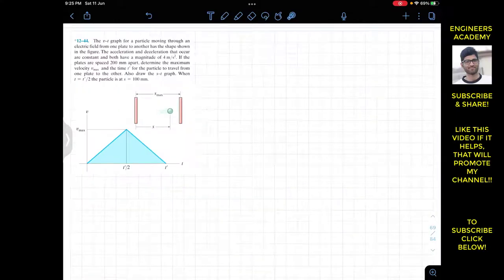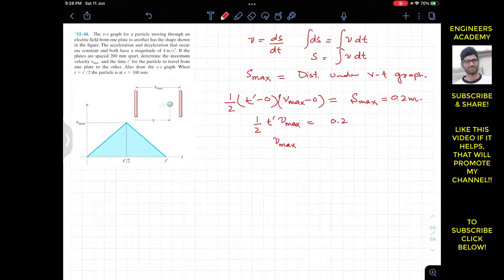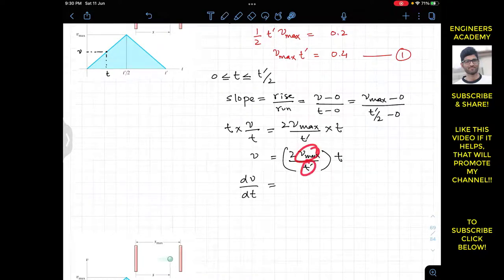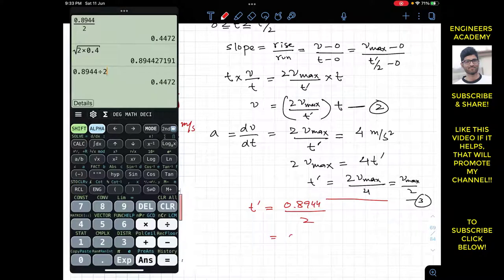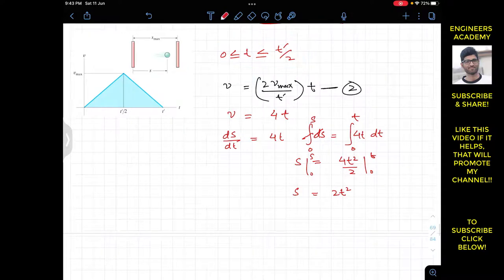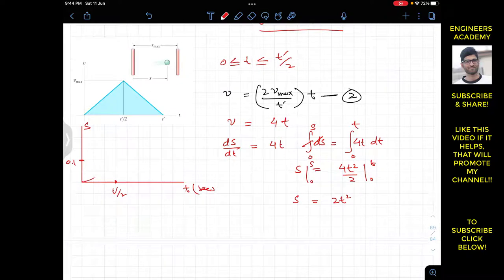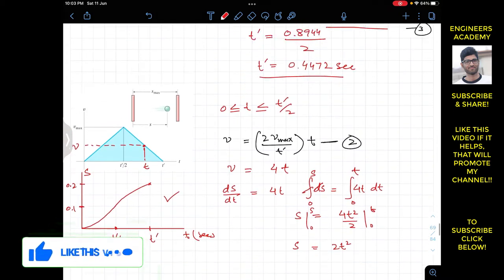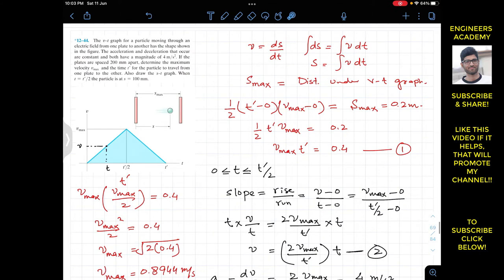12-44 Rectilinear Kinematics - Erratic Motion (Kinematics of A Particle) ENGINEERS ACADEMY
RECTILINEAR KINEMATICS: ERRATIC MOTION

12–44. The v–t graph for a particle moving through an electric field from one plate to another has the shape shown in the figure. The acceleration and deceleration that occur are constant and both have a magnitude of 4 m/s2. If the plates are spaced 200 mm apart, determine the maximum velocity Vmax and the time t' for the particle to travel from one plate to the other. Also draw the s–t graph. When t = t'/2 the particle is at s = 100 mm.